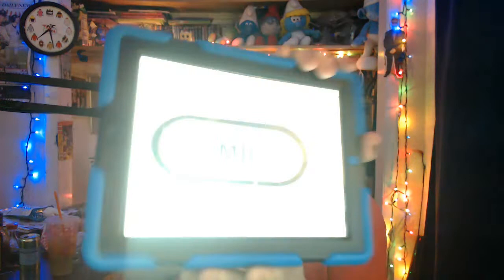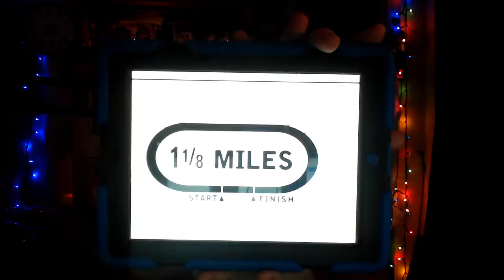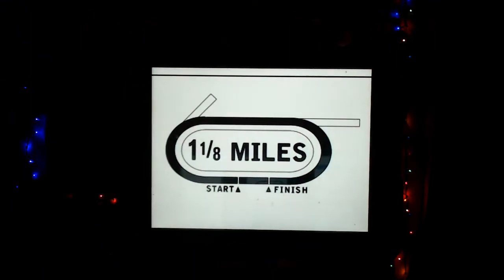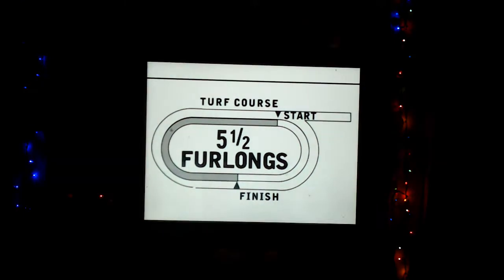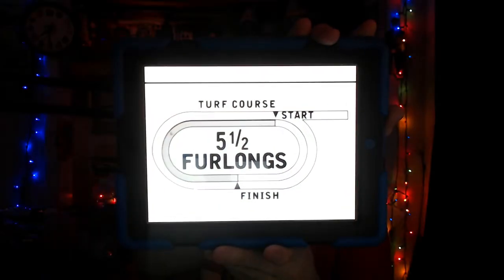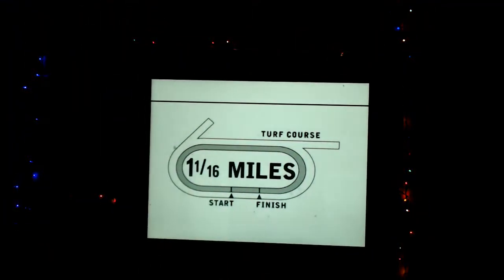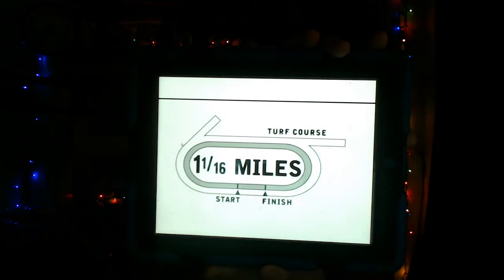Keeneland Racecourse Stakes Races Selections Preview The Lexington Stakes 2019 4/13/2019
Selections Preview for all stakes races. also a pick 4 ticket
races 7,8,9,10